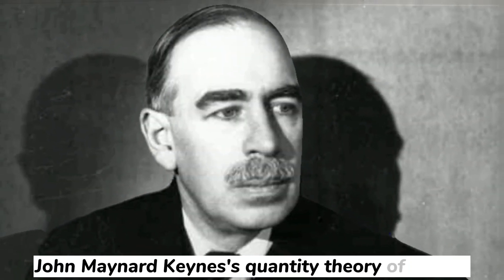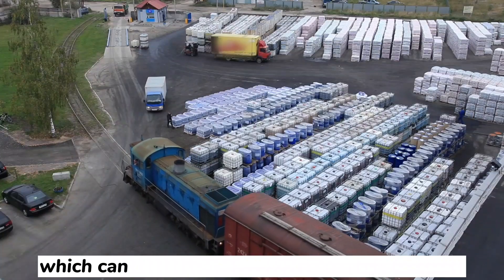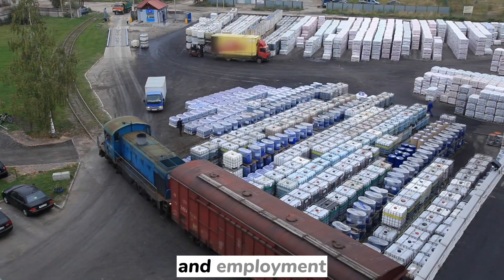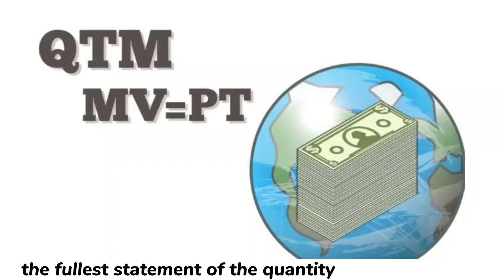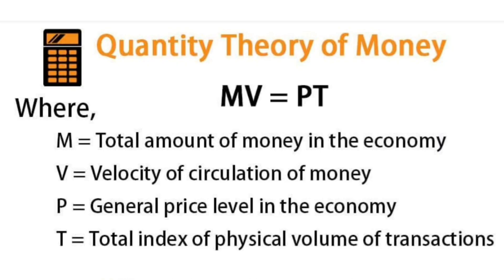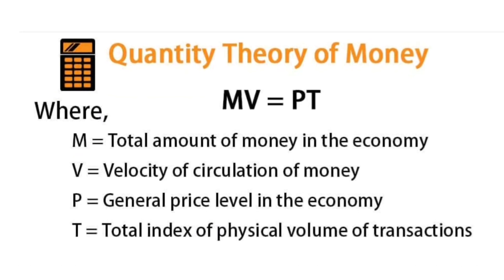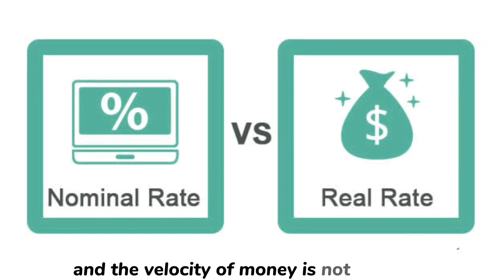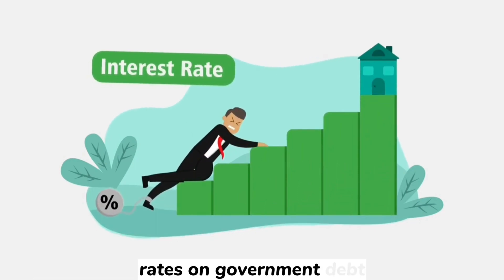The Link Between The Money Supply and Inflation | Wonder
In this video, we delve into the quantity theory of money, a concept proposed by French lawyer Jean Bodin in response to the inflation caused by an abundance of silver and gold in Europe. We explore the important relationship between the quantity of money in an economy and the general price level, and how disturbances to the supply of money lead to inflation. We also discuss John Maynard Keynes’ Quantity Theory of Money and its impact on real economic variables such as output and employment. Finally, we examine the fullest statement of the quantity theory of money by US economist Irving Fisher, using the mathematical formula MV=PT, and how it helps us understand the circulation of money in the economy. Join us as we explore this fascinating topic and gain a better understanding of the complex relationship between money supply and inflation.